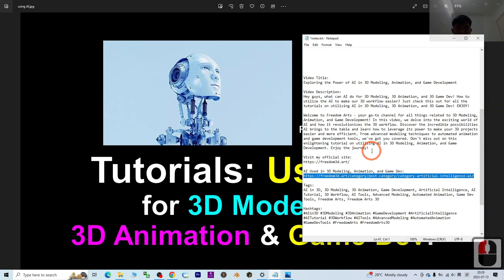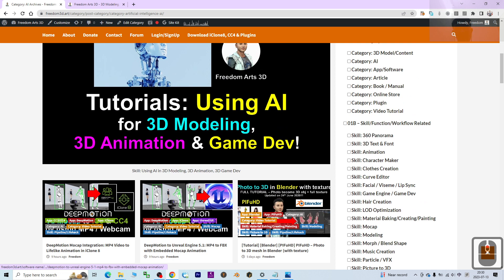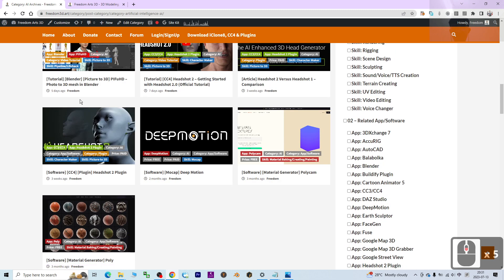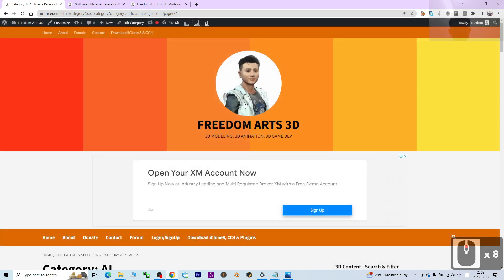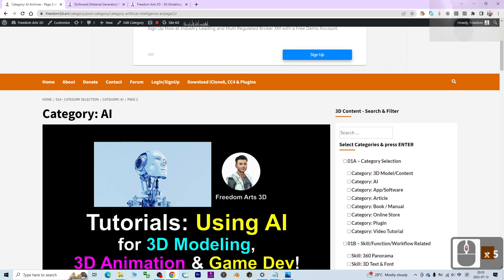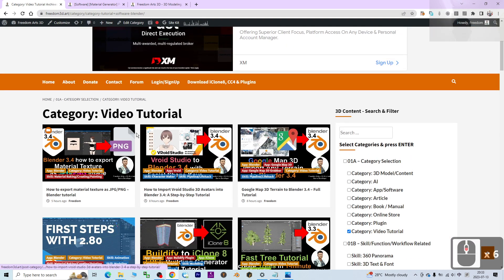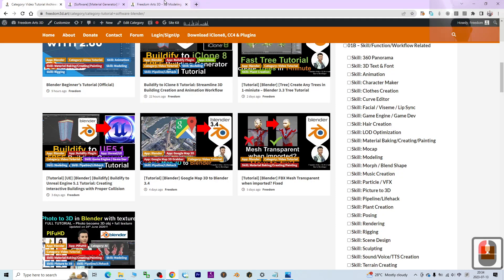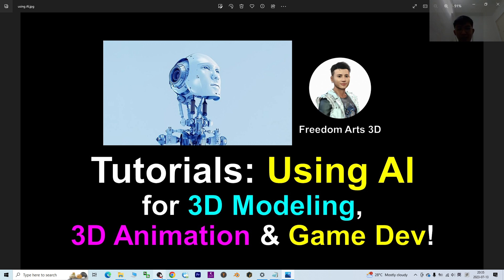Exploring the Power of AI in 3D Modeling, Animation, and Game Development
Video Description:
Hey guys, what can AI do for 3D Modeling, 3D Animation, and 3D Game Dev! How to utilize the AI to make our 3D workflow easier? Just check this out for all the tutorials on utilizing AI in 3D Modeling, 3D Animation, and 3D Game Dev! ENJOY!

Welcome to Freedom Arts - your go-to channel for all things related to 3D Modeling, Animation, and Game Development! In this video, we delve into the exciting world of AI and how it revolutionizes the 3D workflow. Discover the incredible possibilities AI brings to the table and learn how to leverage its power to make your 3D projects easier and more efficient. From advanced modeling techniques to automated animation and game development tools, we've got you covered. Don't miss out on this enlightening tutorial on utilizing AI in 3D Modeling, Animation, and Game Development. Enjoy the journey!

My Youtube Channel name: Freedom Arts - 3D Animation & Game Developer